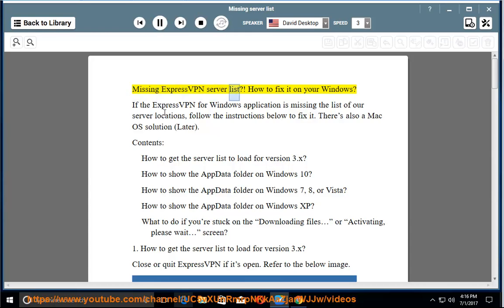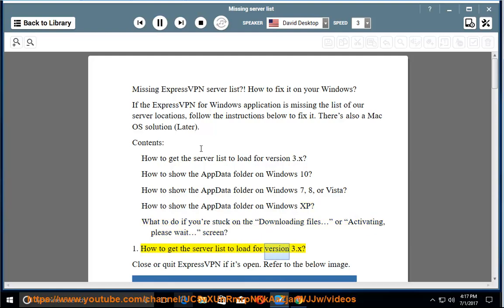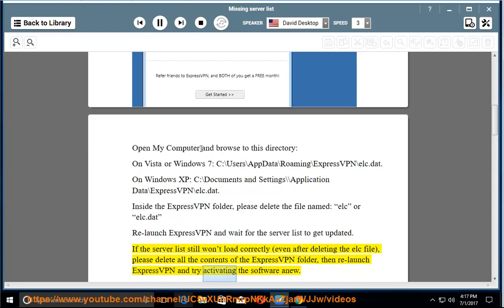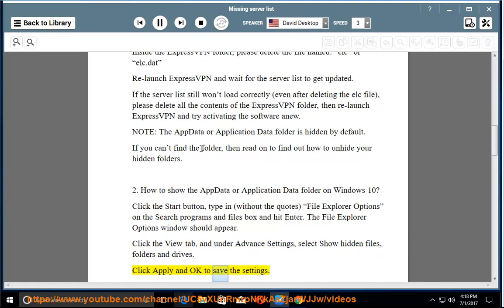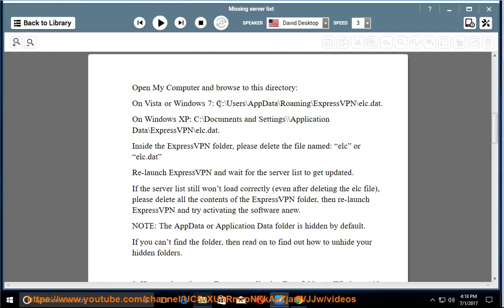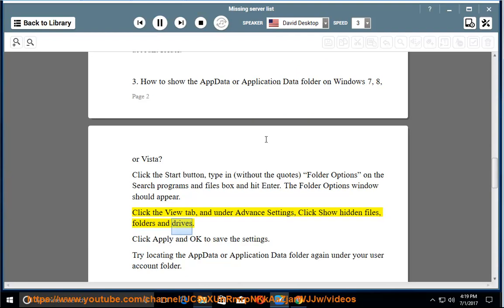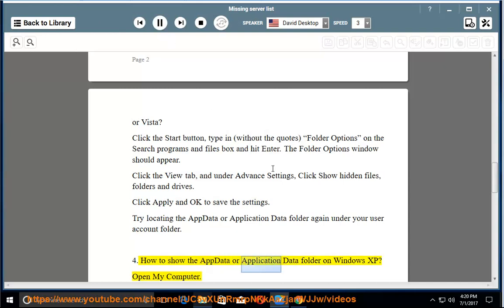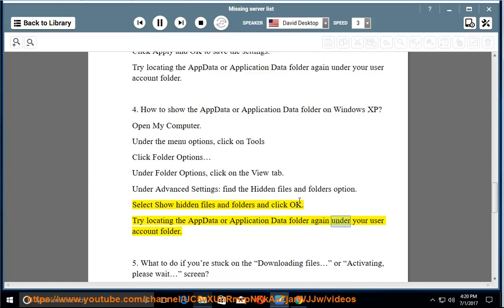Fix Missing ExpressVPN server list on Windows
If your ExpressVPN for Windows is missing the list of server locations, try these tips in this vid. Hit to fully Set up ExpressVPN on your computer and/or other devices today.

Read text guide@ Learn more?

Set up MediaStreamer on PlayStation 3 (PS3)
ExpressVPN app on Amazon Fire TV
Set up MediaStreamer on Netgear router